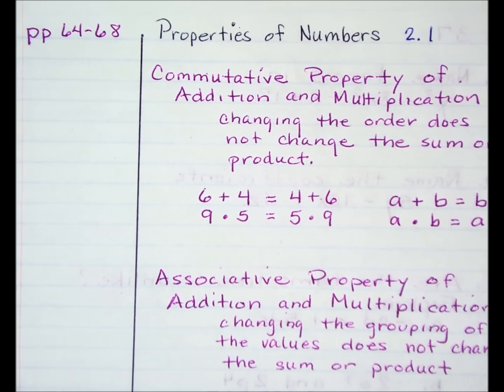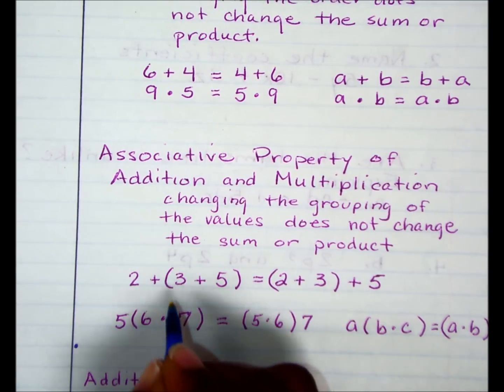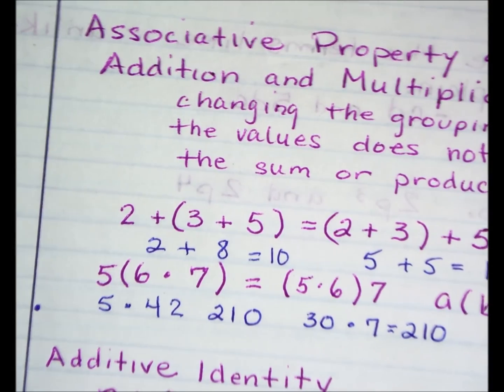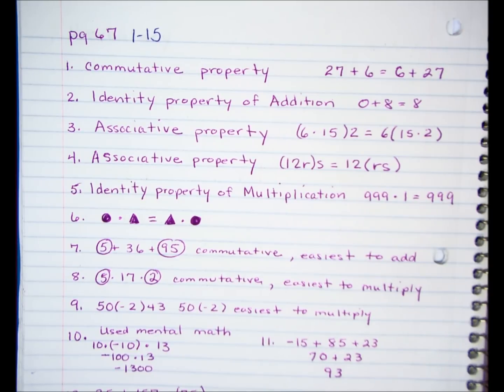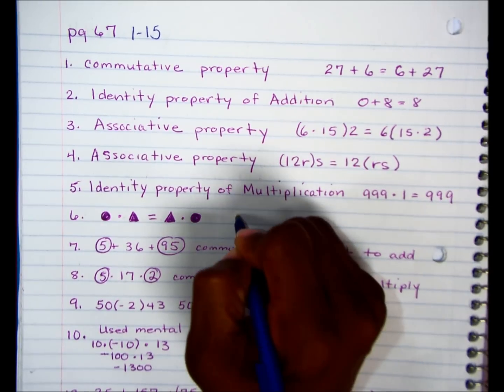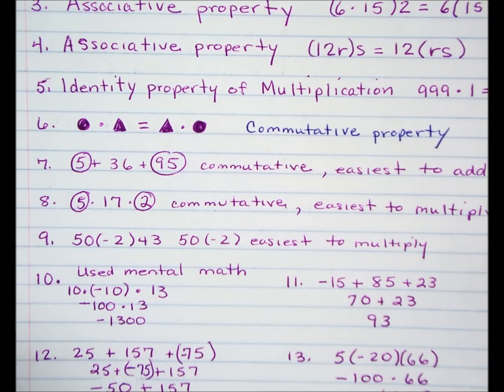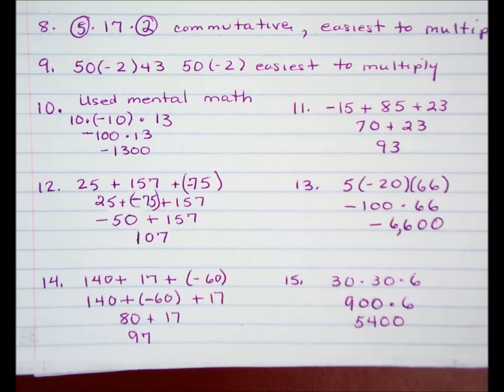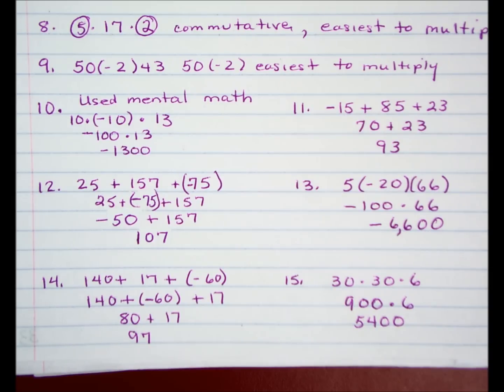2.1 Properties of Numbers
Introduction to Associative, Commutative and Identity Properties